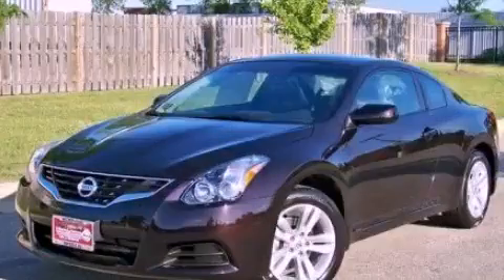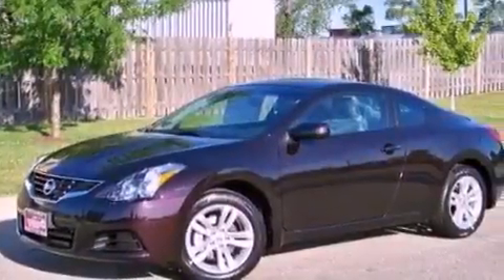2012 Altima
Year : 2012
 Make :
 Model : Altima
 Engine : 2.5L I4
 Trans . : Variable
 Exterior : Red
 Miles : 10

 2012       Altima